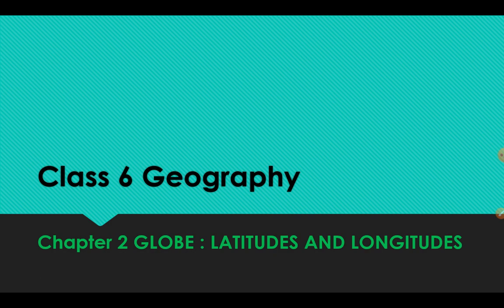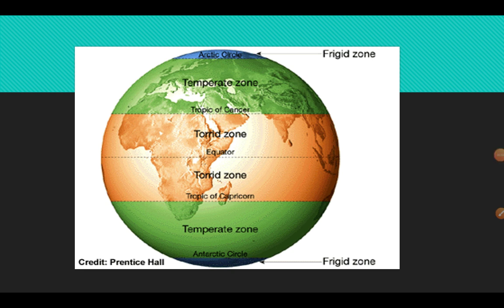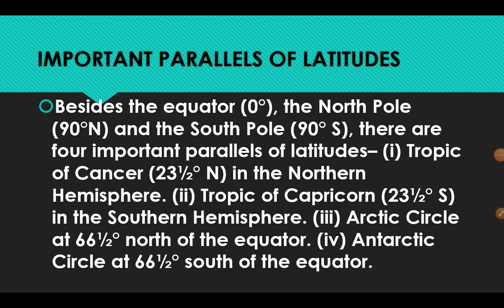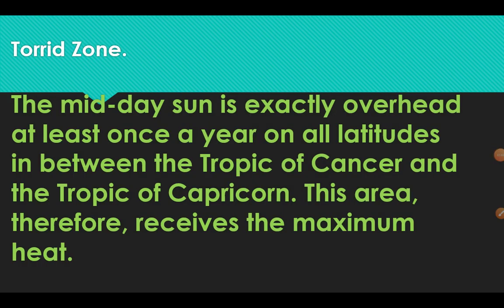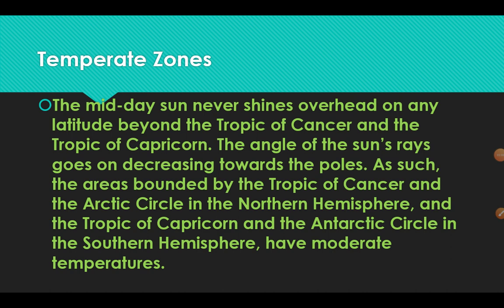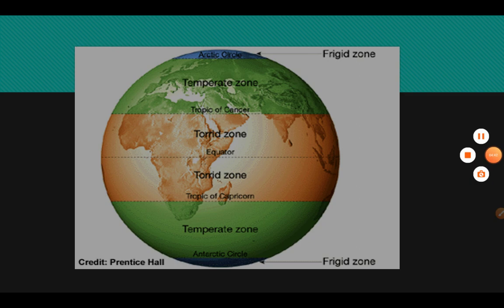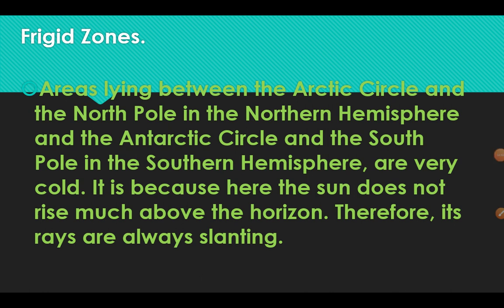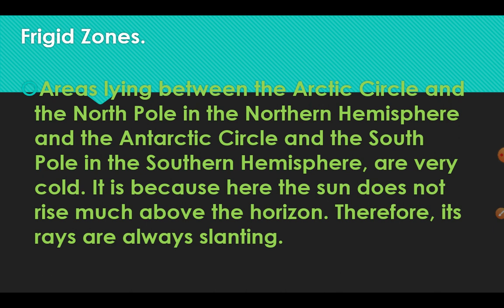Class-6 Social Science (Geo): Ch_2_Globe(p-3). By: Asad sir.